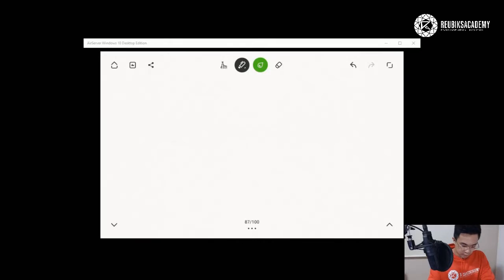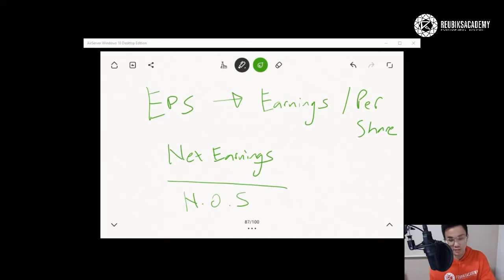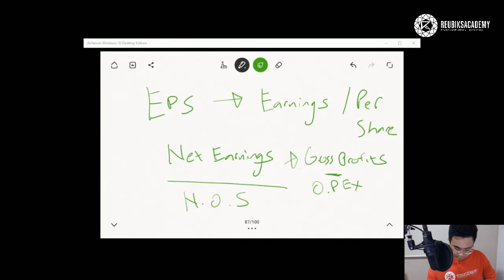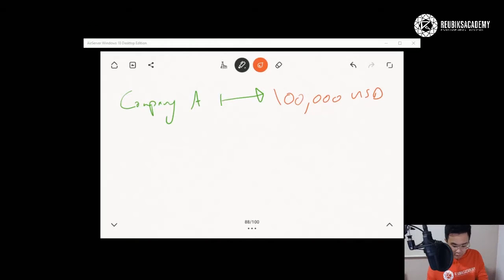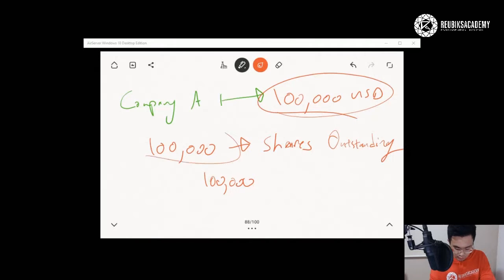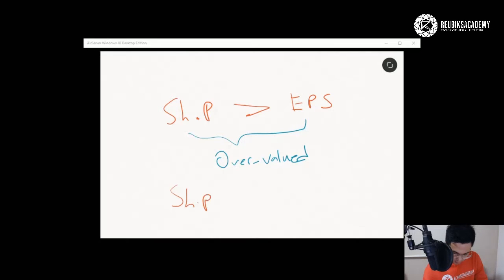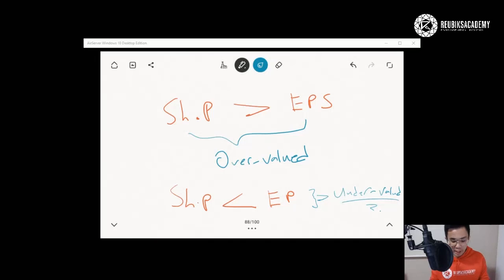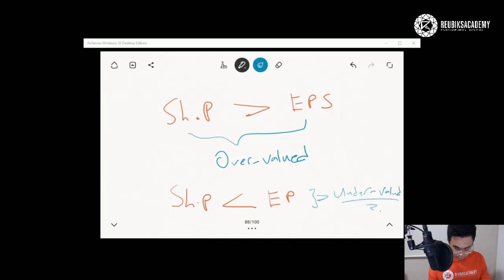Stocks 101 - Earnings Per Share Explained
Here’s the deal:

1. You cannot rely on "rumours" or "insider tips" for stocks analysis and stocks trading.You will fail most of the time. Think about why an "insider" tip will get to you in the first place.

2. You cannot follow the herd in Stocks Analysis.The herd will kill you. Please do your own stocks analysis and invest/trade like it's you making the decision.

3. There is no holy grail in the stocks analysis process, it's a lot of tweaking, finding your style and discipline involved. There is no one size fits all approach for stocks analysis.